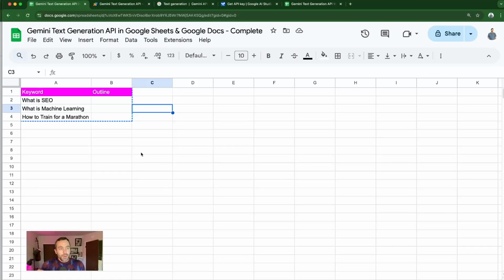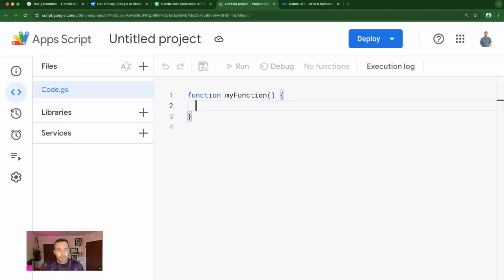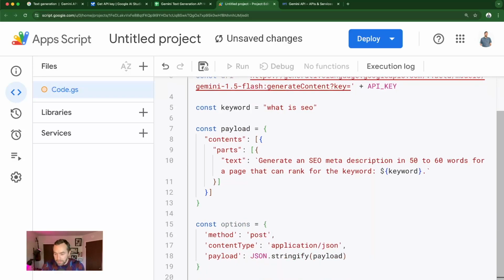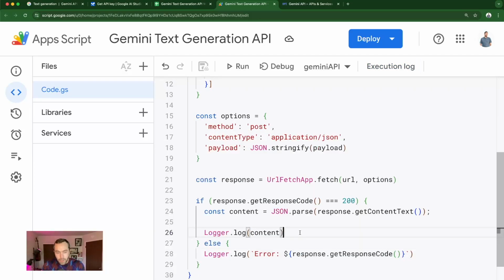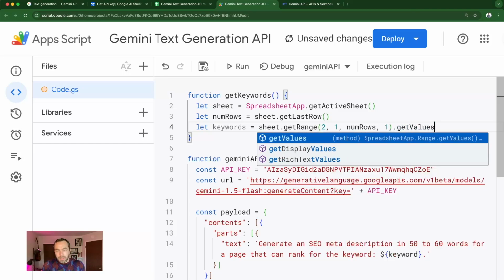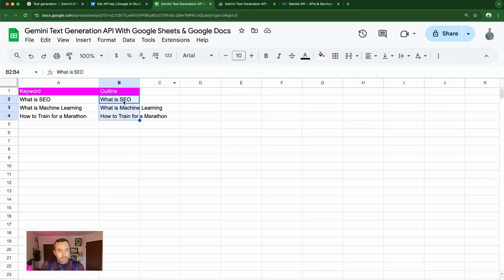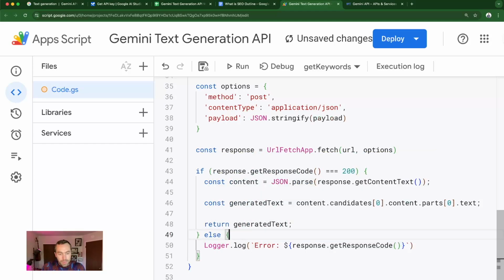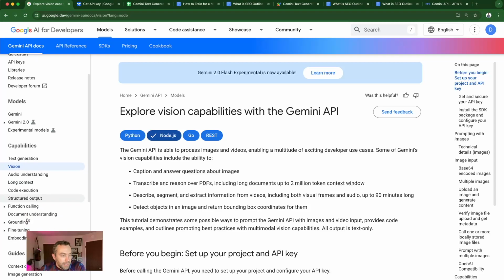How to Use Gemini AI Text Generation API in Google Sheets & Google Docs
In this tutorial, we'll use Google AI's Gemini Text Generation API to automate the creation of Google Doc Outlines for a list of keywords from Google Sheets.

Prerequisites:
- Google Account (including Google Cloud)

Free Account Rate Limits:
- 15 RPM (requests per minute)
- 1 million TPM (tokens per minute)
- 1,500 RPD (requests per day)

Chapters
00:00 What We're Building
01:01 Project Setup
02:12 Gemini API Function
07:43 Get Keywords Function
15:13 Project Conclusion